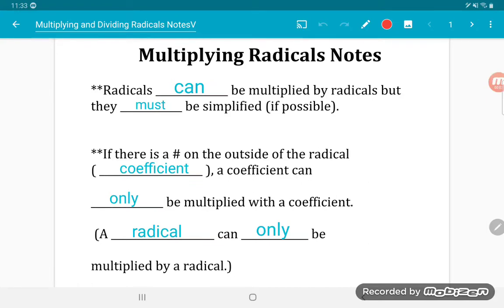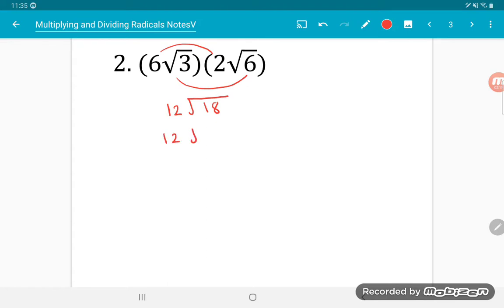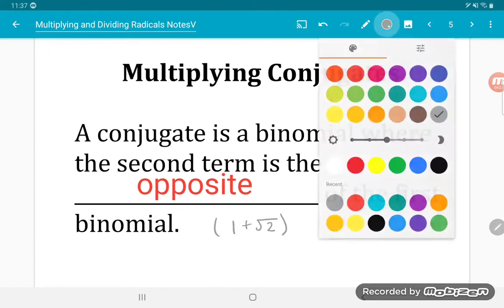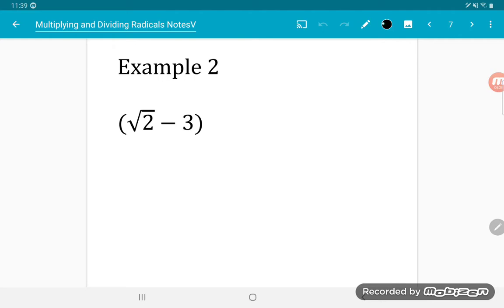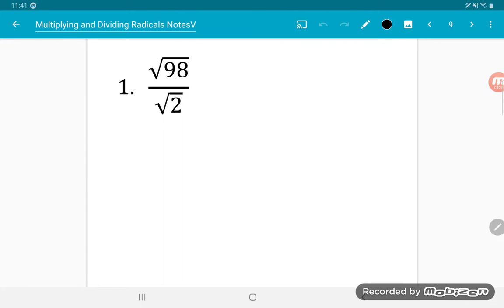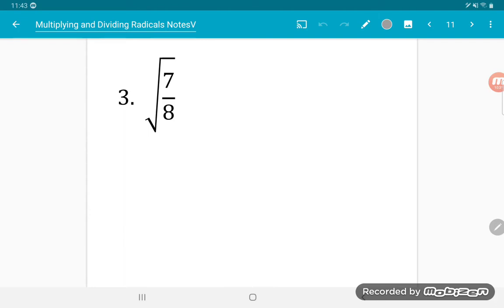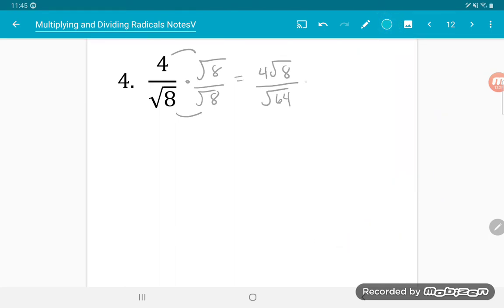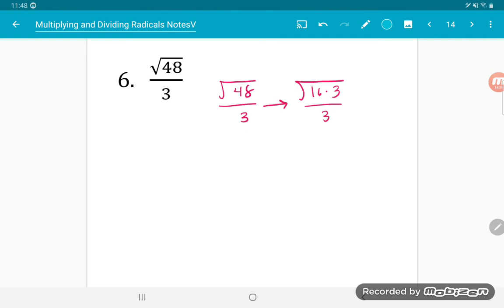Multiplying & Dividing Radicals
Multiplying and Dividing Radicals with several scenarios as examples.